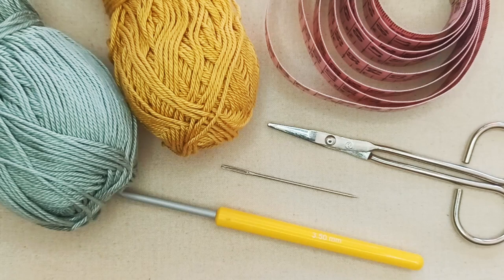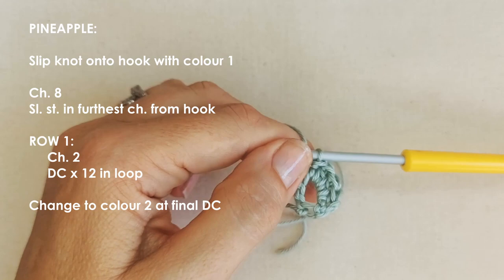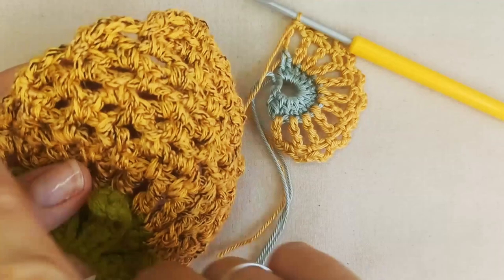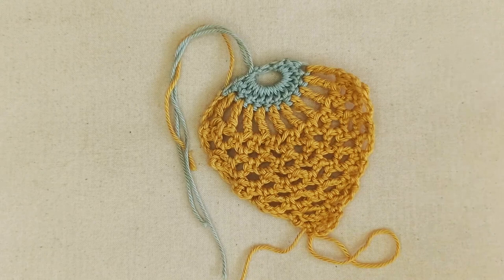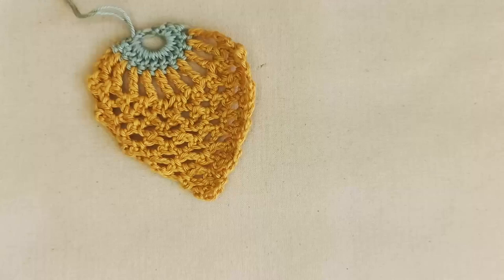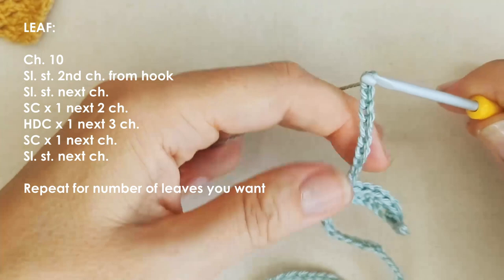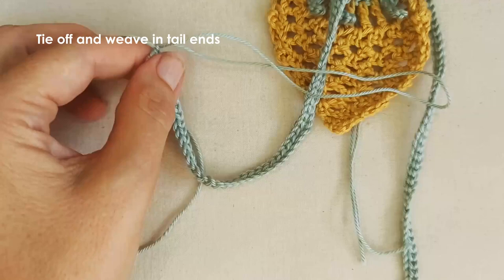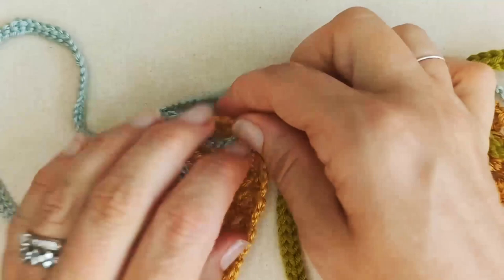Yeppoon Pineapple Cat Bandana - Catventurous Crochet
Catventurous Crochet: Simple and fun crochet patterns the fashionablycatventurous. Supermeowdel catventurer: Melba @catventurepussmelba

This one's for the Aussies! Welcome to this beginner-friendly video tutorial for our Yeppoon Pineapple Cat Bandana.

0:00 Video starts
0:25 Materials
1:50 Stitches/Techniques
2:50 Pineapple
16:00 Leaves and ties

We would love to see photos of your fashionably catventurous kitty wearing his/her bandana.

Materials: (0:25)
       Yarn of your choice (I used 2 weight mercerised cotton in pale green and gold)
       Crochet hook to suit your yarn (I used 3.5mm)
       Darning needle
       Scissors
       Measuring tape (optional)

Stitches/techniques: (1:50)
       Triple crochet (TC)
       Changing colours
       Weaving in ends
       Basic hand sewing techniques

Tutorial starts at 2:50.

Fully customisable to your cat's neck circumference. Size of the bandana can be altered by changing yarn weight and/or hook size.

**IMPORTANT: These bandanas are intended to be stylish and fun for you and your cat. For their safety, please supervise your cat at all times while they are wearing this bandana or any other item that secures around the neck, or within which claws may become entangled.**